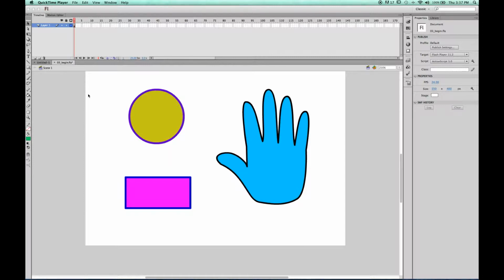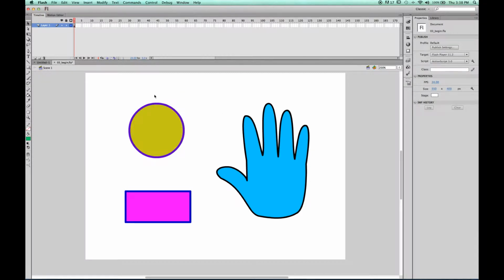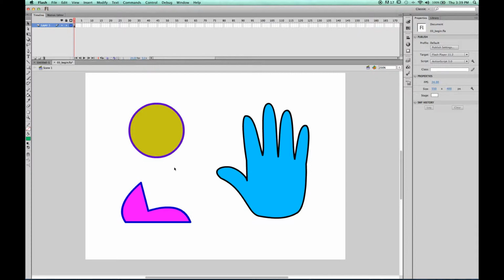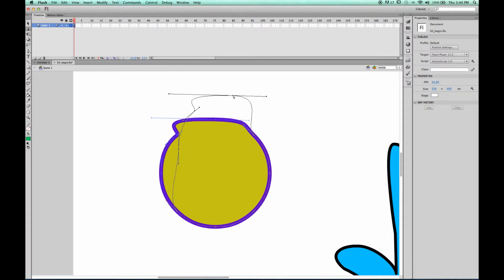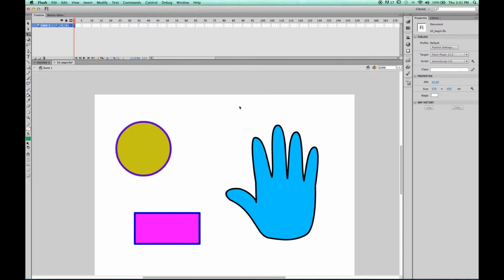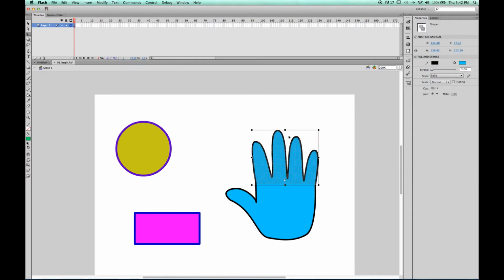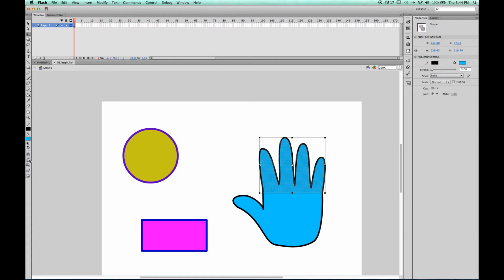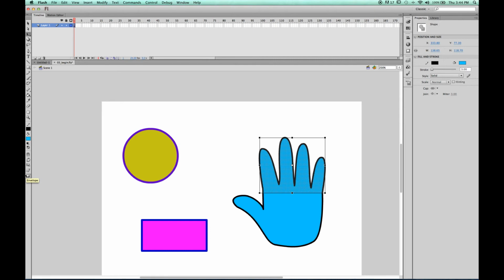Flash 2 - Selection Tools